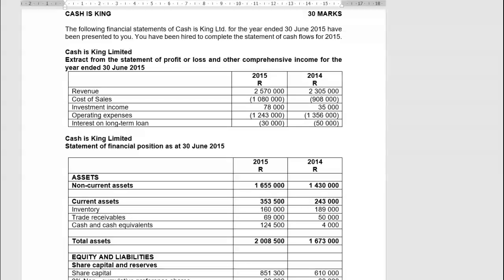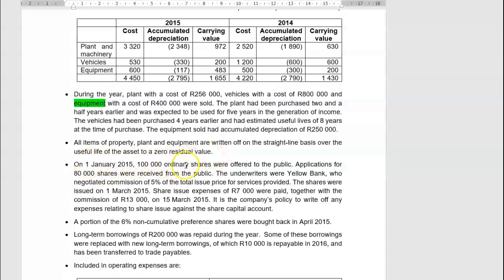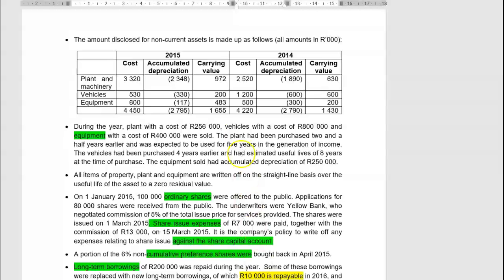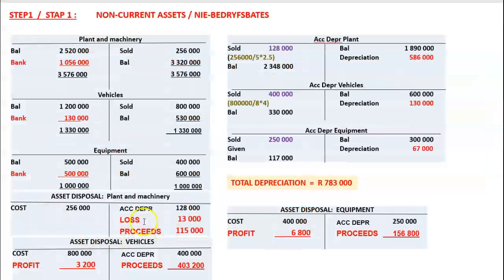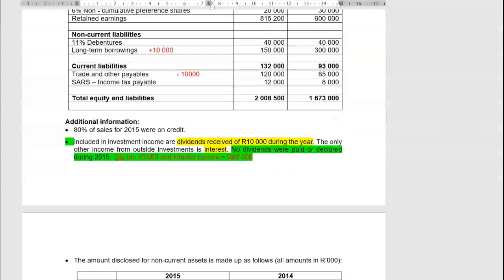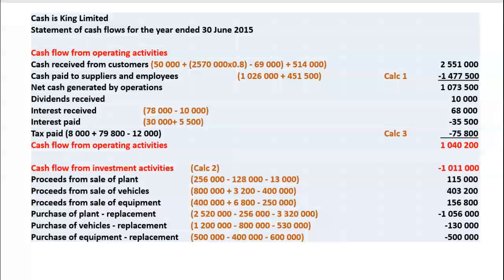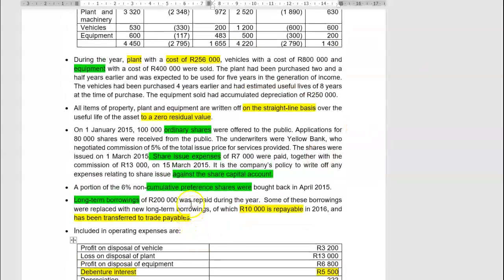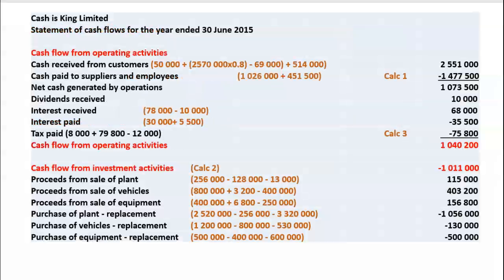Cash is King Eng